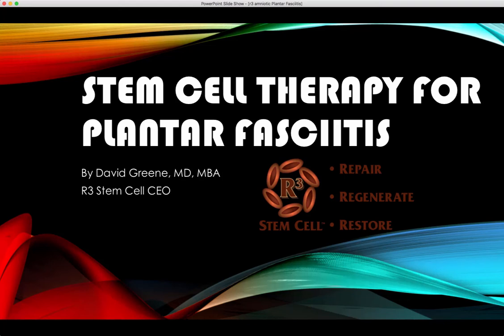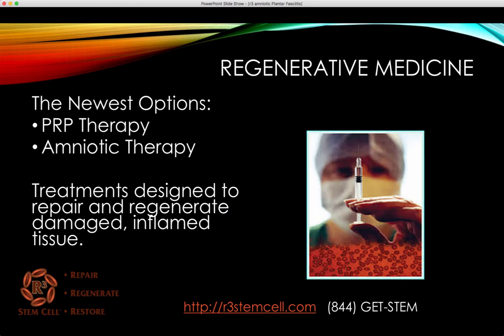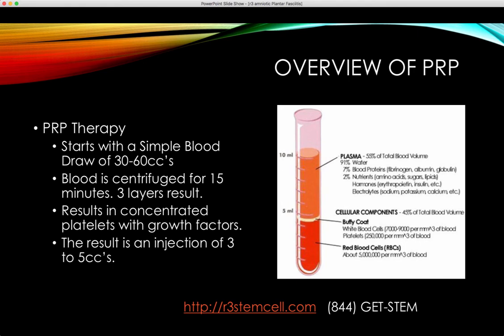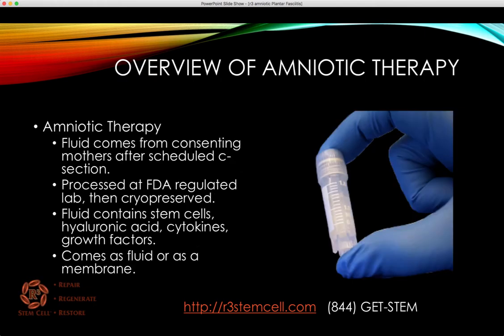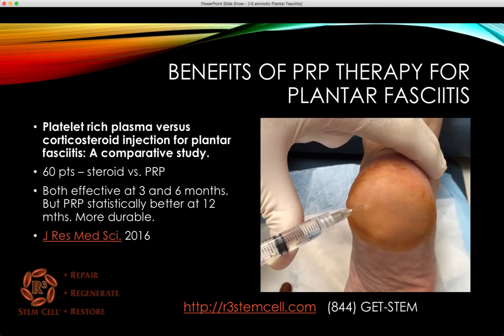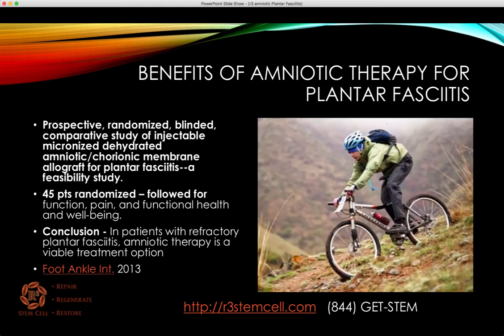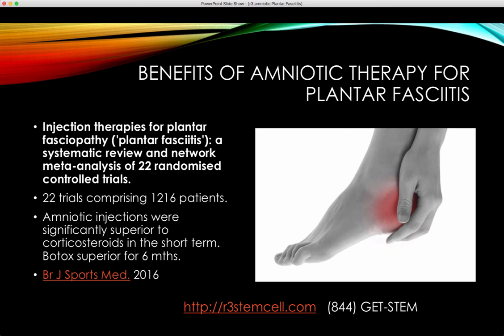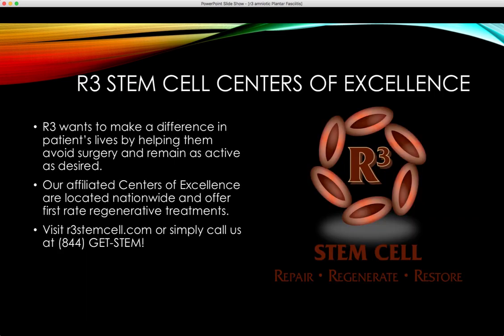Stem Cell and PRP Therapy for Heel Pain from Plantar Fasciitis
Plantar fasciitis results in very painful heel pain that may turn chronic. Conservative treatments may fail to the point where surgery is considered. In this video, R3 Stem Cell describes how PRP and amniotic stem cell therapy work exceptionally well. Avoid surgery!